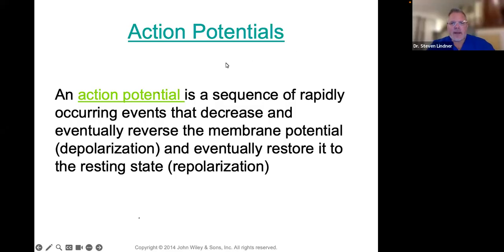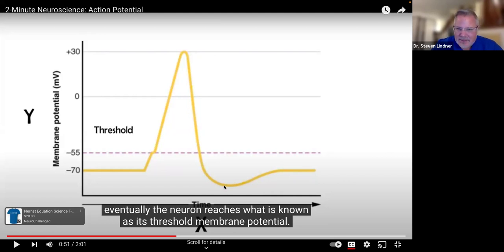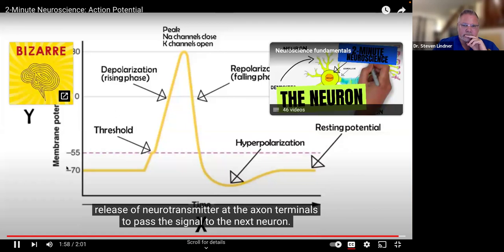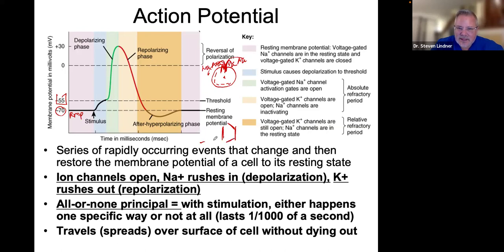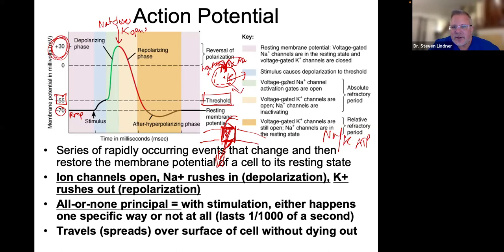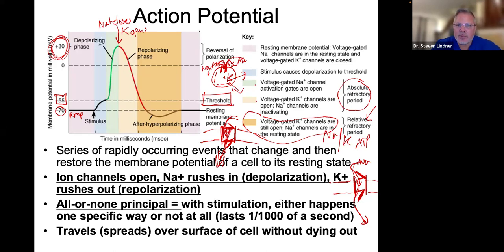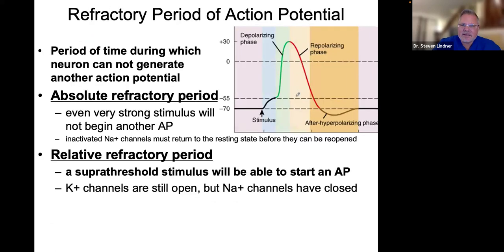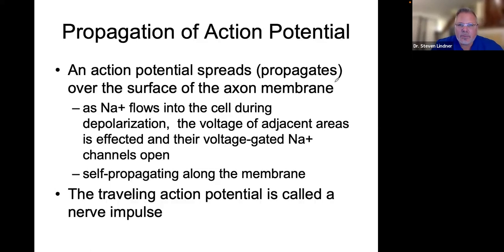Action Potential RMP, Threshold, Depolarization, Repolarization, Hyperpolarization, Na and K gates